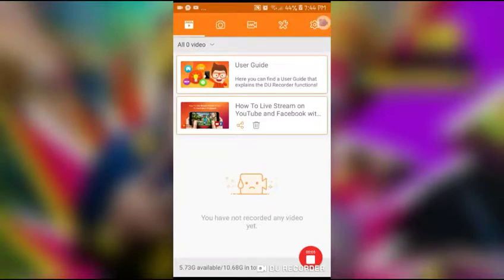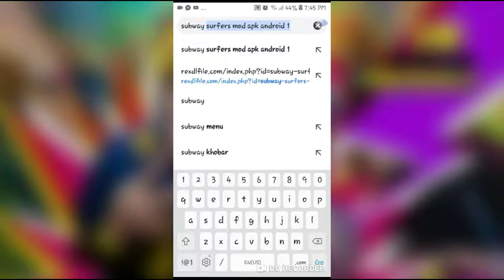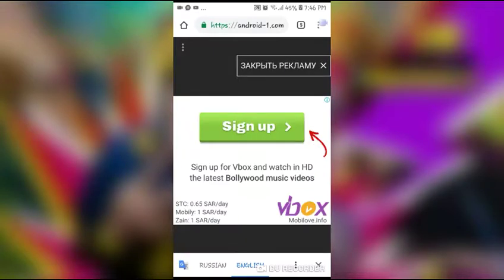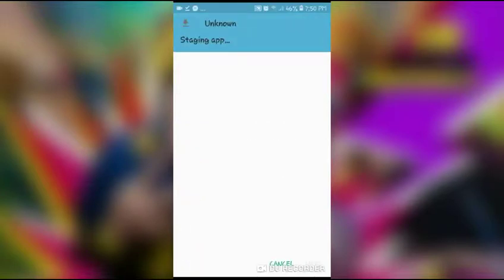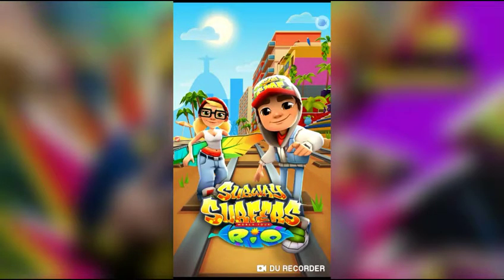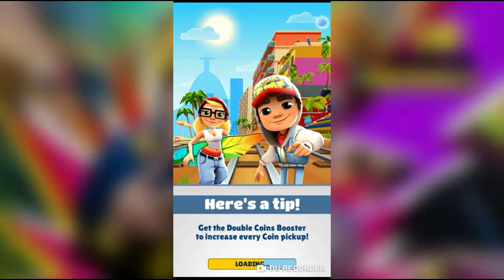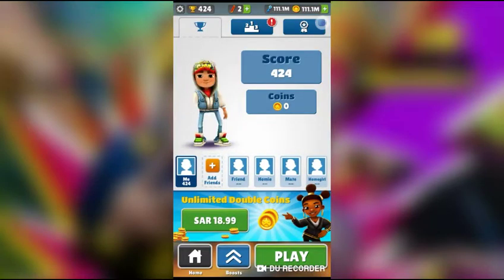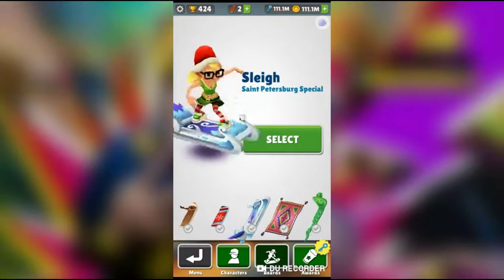How can hack subway surfers